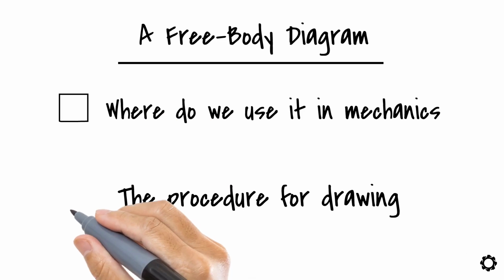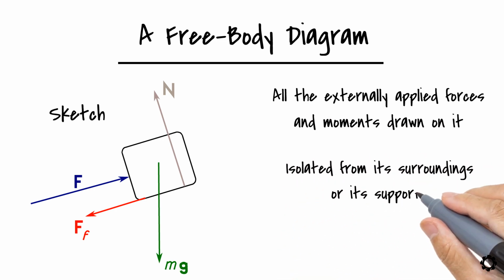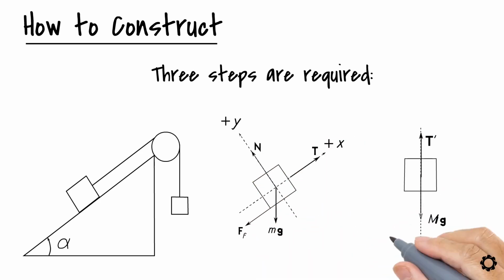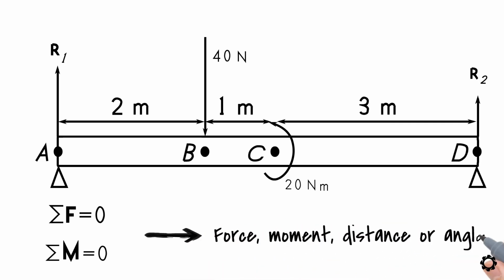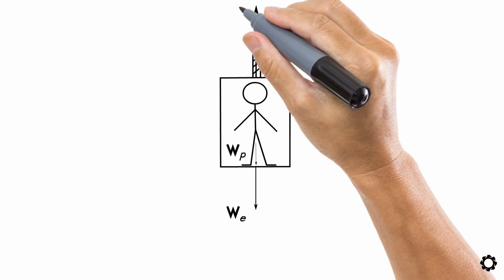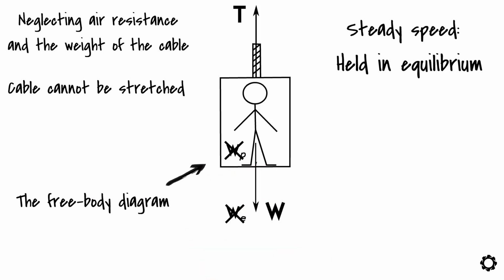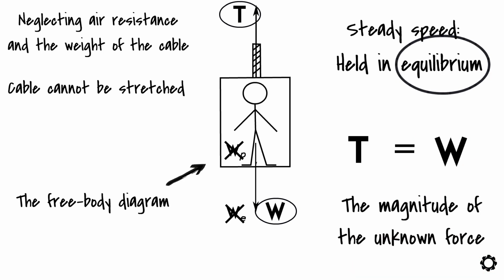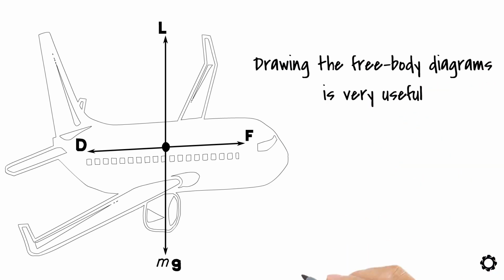A Free Body Diagram | Simulations | Mechanics | Mechanical Engineering | LUT University